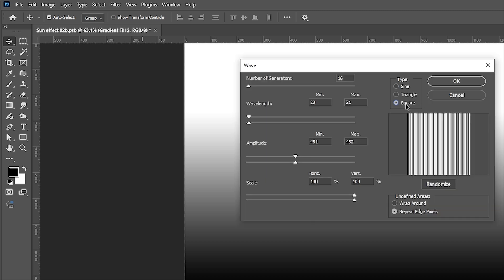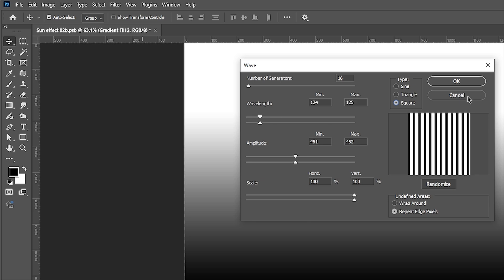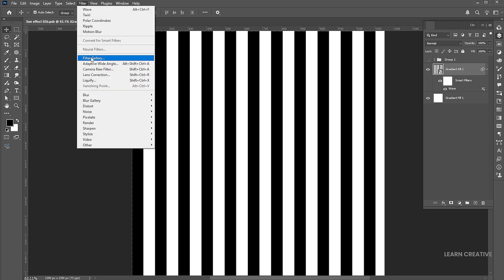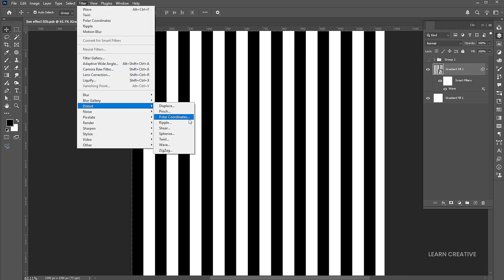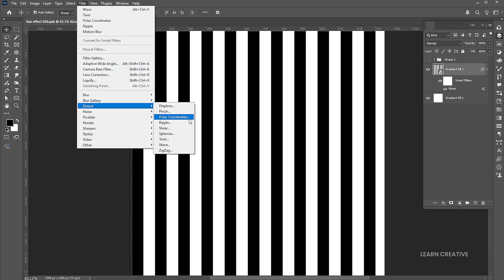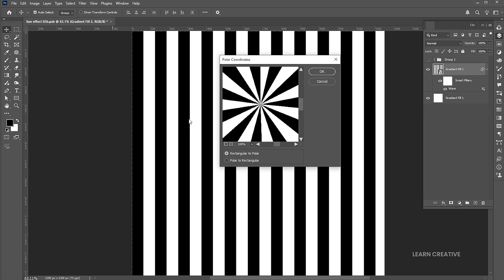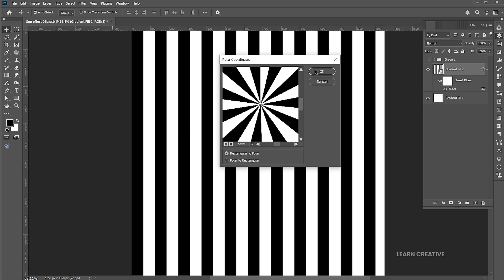Make a Sunburst Effect in Photoshop | Quick and Easy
Hi everyone,
In this tutorial, I will teach you how to make a Sunburst Effect in Photoshop | Quick and Easy | Photoshop Designs 2025 | Learn Creative.

Keep learning..!

Learn Creative